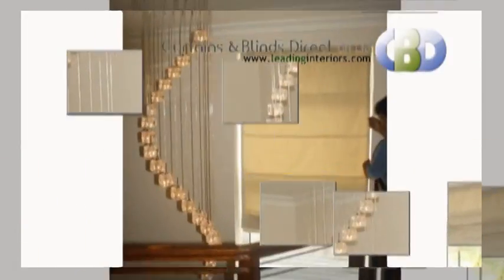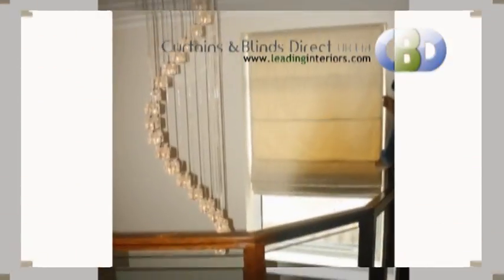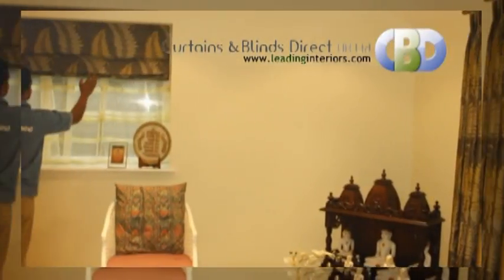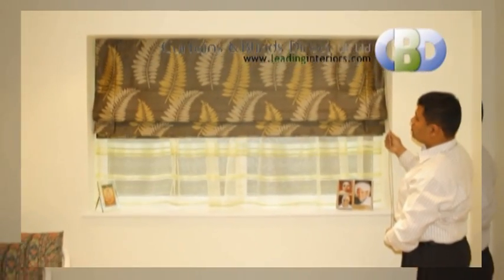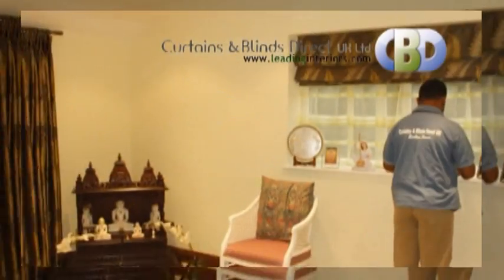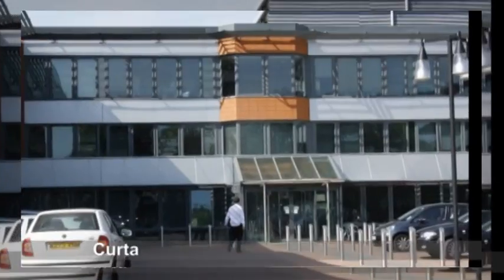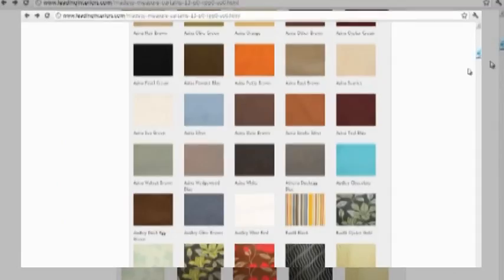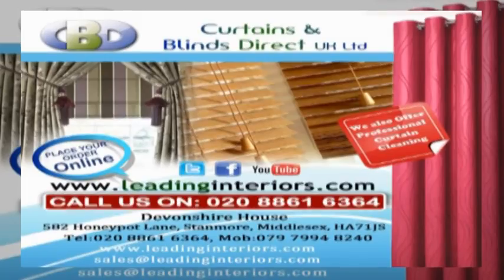Baywindow 4Roman Blind at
Choose from a fabulous range of affordable curtains, stylish and contemporary curtains and curtain accessories such as readymade curtain tie backs, cushion covers to match the readymade curtains and also tussels tie backs. Watch out for the leading brands such as Curtina , Dreams and drapes , Ashley Wilde, Hardy fabrics H&S Fabrics, Prestigious Textiles, PT, Pavillion Textiles, Urban Living, Luxury, Tyrone, CASA di VERDI, Alan Symonds, Debut, Velux blinds, velux dark night, velux blackout, velux roller blinds, Eclipse Blinds, Pacer Glide blinds, illumin8 Blinds Stylieline blinds, Sunlover blinds, curtains lifestyle, that our leading interior designers just love Contemporary or traditional, from classic cotton voiles to shimmering nets, thechoice is all yours. curtains are perfect for an instant makeover, while our made to measure curtains and a huge selection of tracks and poles at leading interiors ensure that even the trickiest space is catered for. We offer: Readymade and made to measure curtains and drapes for less cost to suite your budget Blinds for all types of window such as straight windows and bay windows Tracks, rails and poles for normal windows to bay windows poles and baywindow tracks Interiors accessories including cushions, rugs and lampshades less cost bedding to luxury designer beddings. Curtain accessories including rings, brackets and drapery hooks, tie back holders, curtain hooks and curtain tie backs in stone Accessorise you home with, home decor, home decoration, decorative home, relax , beautiful, elegance home, Housing unit, Council Housing, New build homes, new build apartments, curtains specialists, blinds specialists,